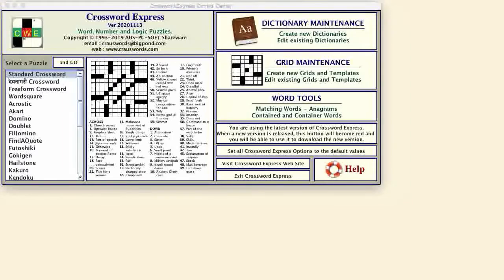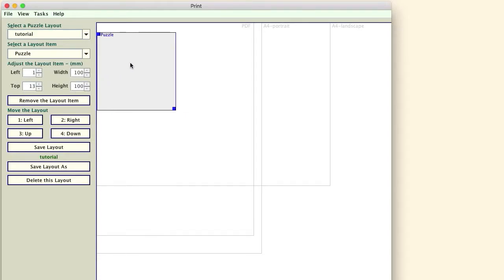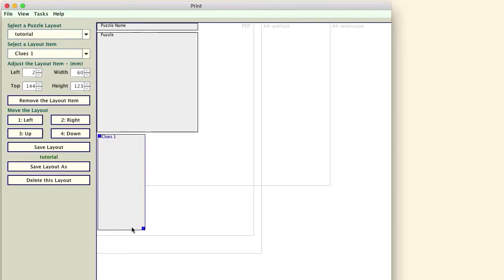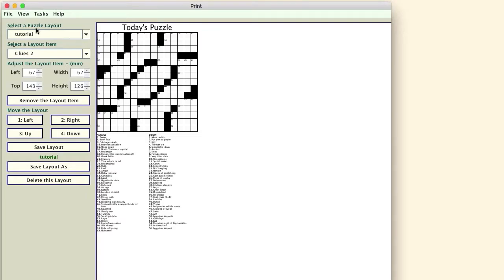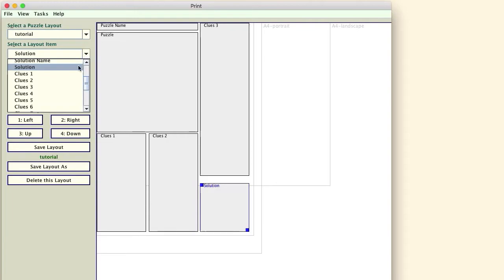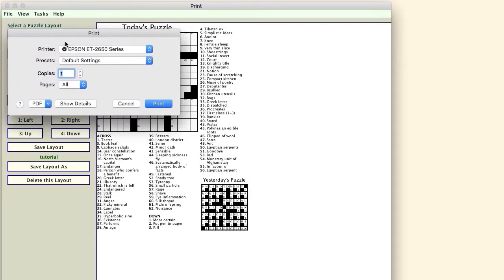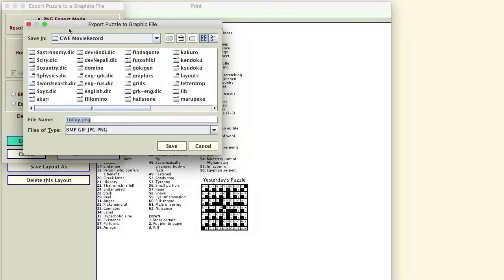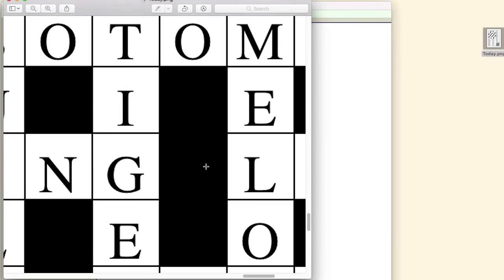Printing and Exporting crossword puzzles in a number of publication ready formats.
Watch the steps used to prepare a crossword for printing or export in exactly the format and style in which you, as the puzzle creator would like the puzzle to be published. The puzzles can be printed of course, but they can also be exported  in all of the following ways:-
PDF files as required by very many publishers.
Via the System Clipboard prior to being pasted into Word Processor or Desktop publishing applications.
Into BMP, GIF or JPG graphics files of standard resolution (72 dpi)
Into PNG graphics files using a resolution that is user selectable. Resolutions as high as 3,000 dpi are possible (if your computer has sufficient memory).